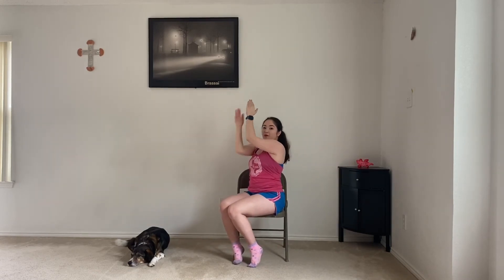Sitting Weightless Arm Workout